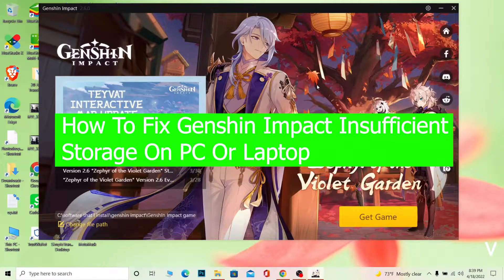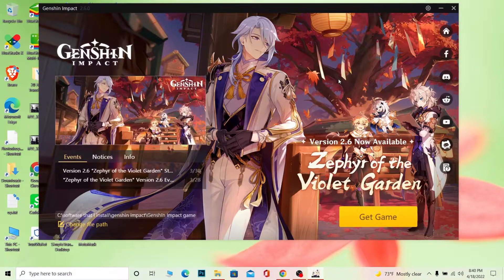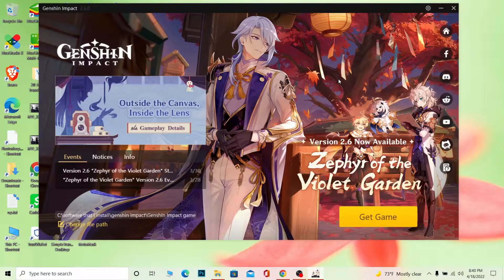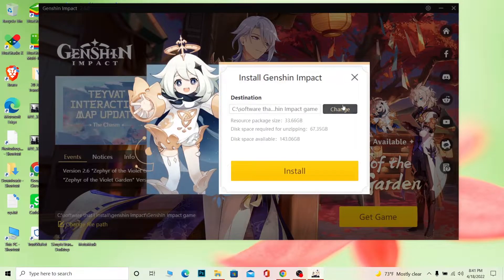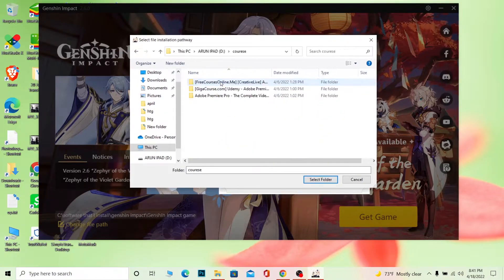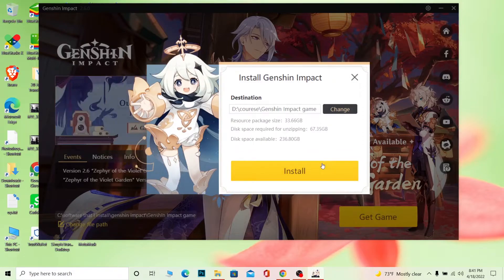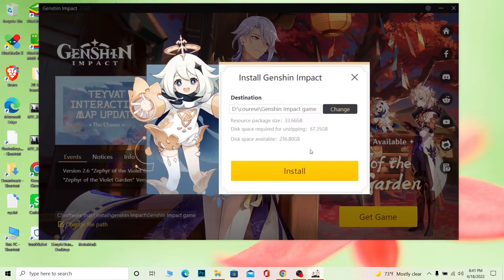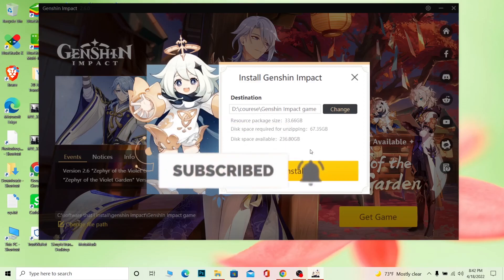How to Fix Genshin Impact Insufficient Storage Error (2022) | Genshin Impact Tutorial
How to Fix Genshin Impact Insufficient Storage on pc
This video walks you through the step by step process of how to fix genshin impact insufficient storage on pc. Watch the video till the end and learn the steps in detail.

CHAPTERS
0:00 - Intro
0:11 - How to Fix Genshin Impact Insufficient Storage on PC
2:10 - Outro